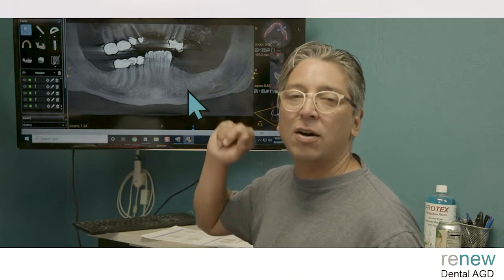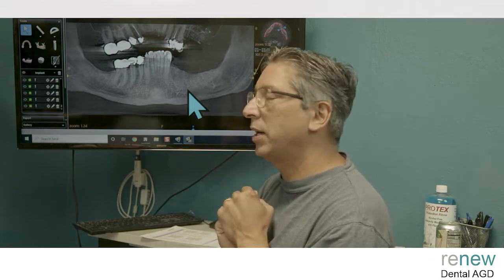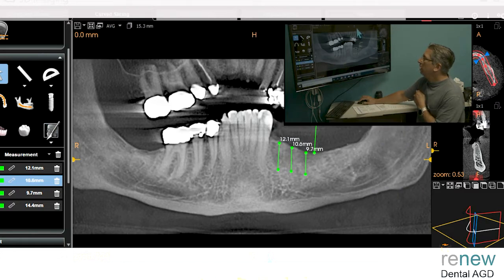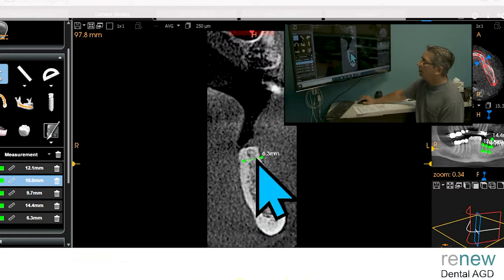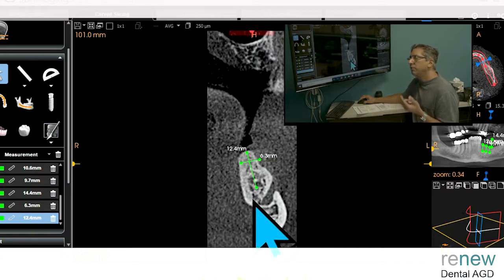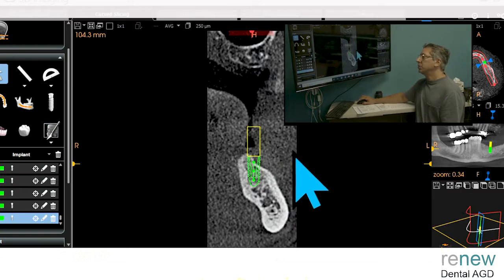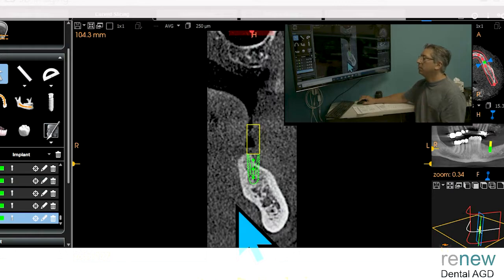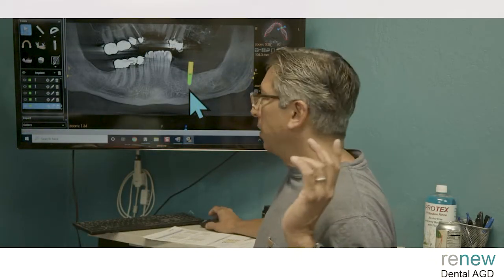Left Side Gap II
Case Study RP4017513-L